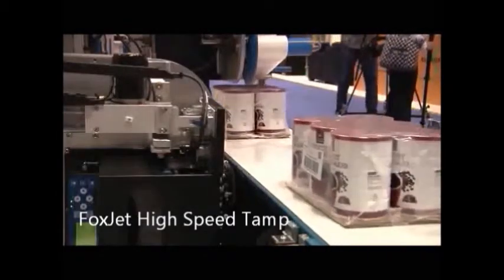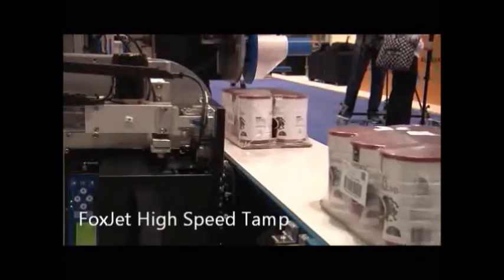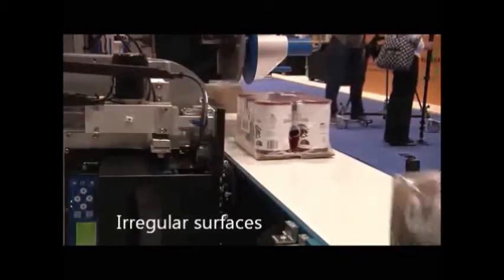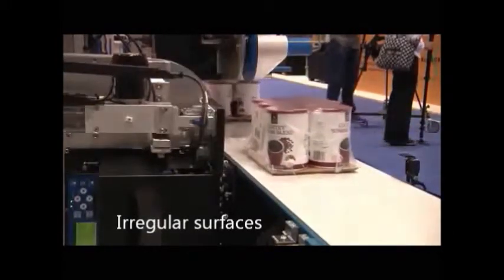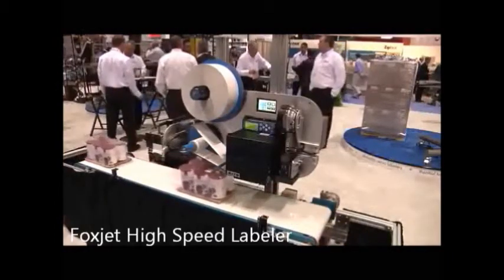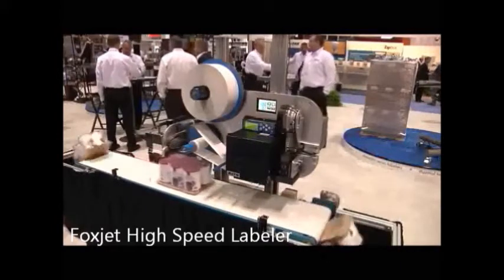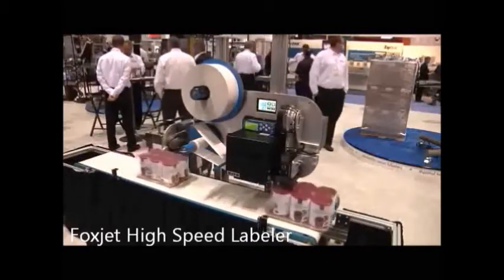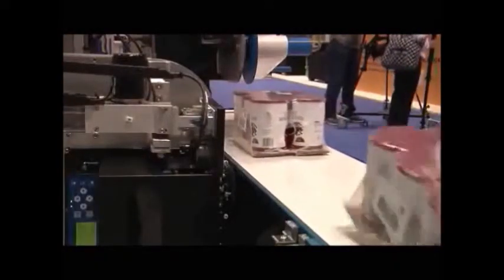FoxJet's All Electric Print & Apply with High Speed Tamp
FoxJet's first High Speed Tamp for the LS 6000 All Electric Print & Apply Labeler. The key to it's success is the new Motor Controller Module II (MCM II) that integrates with our MCA IV user interface for true digital control of the process.